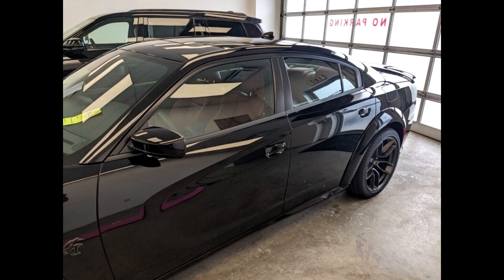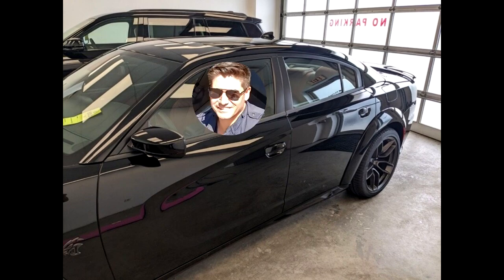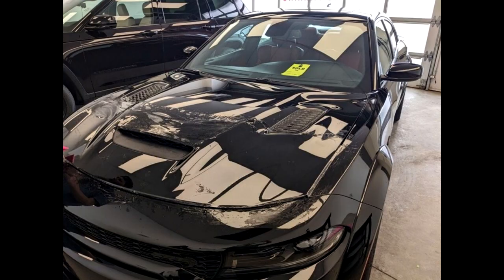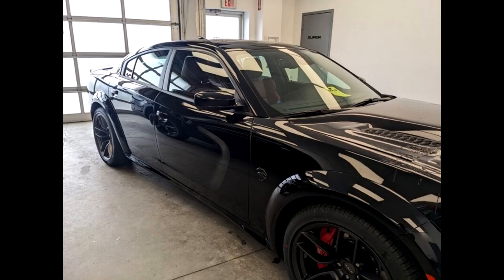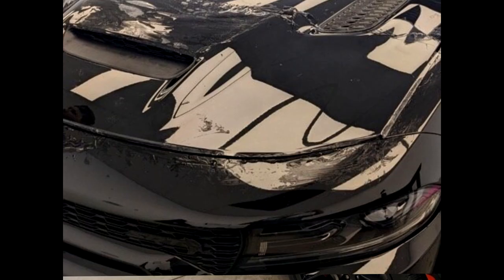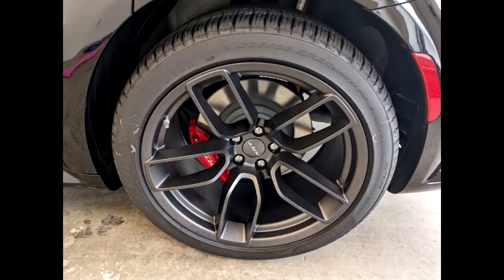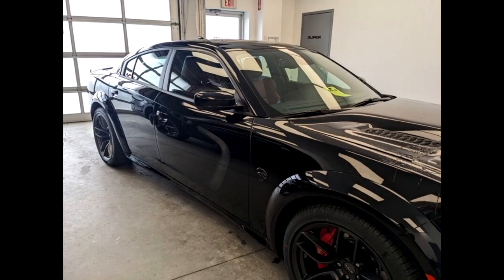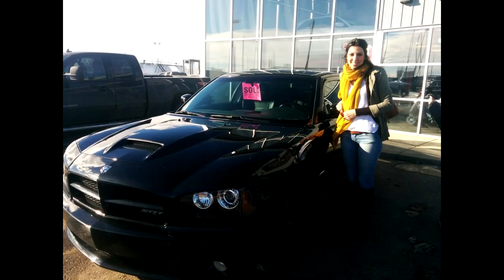2023 Dodge Charger Hellcat Widebody Arrives at Dealership.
My new 2023 Dodge Charger SRT Hellcat Widebody Jailbreak arrived early at the dealership! She is getting paint protection and ceramic coated and I will  be picking her up in a few days. Cant wait!